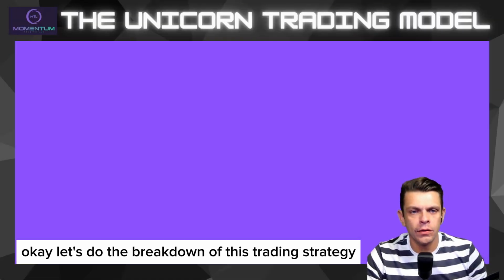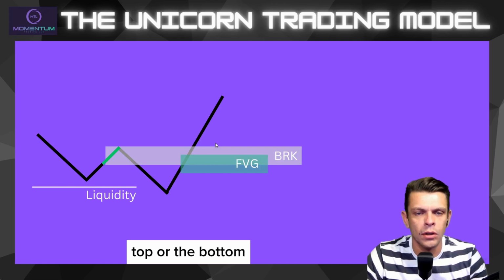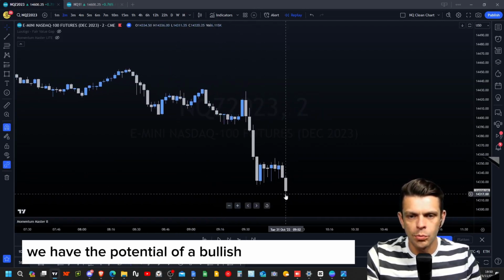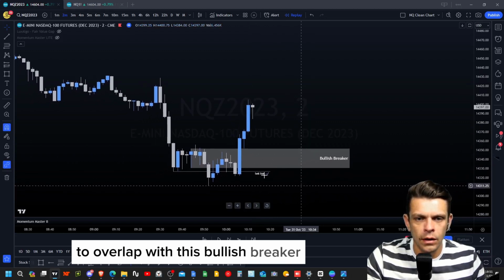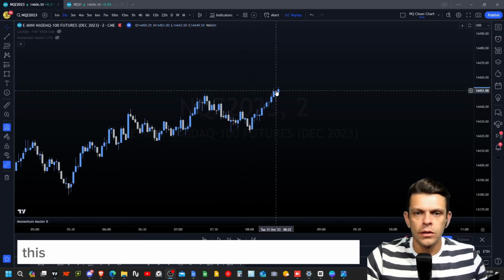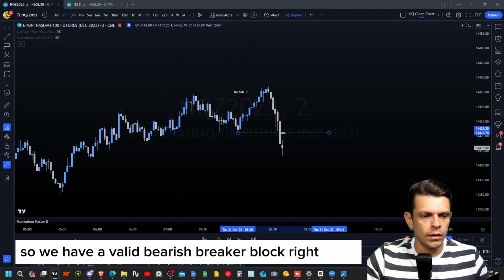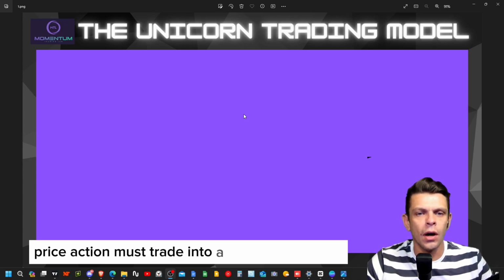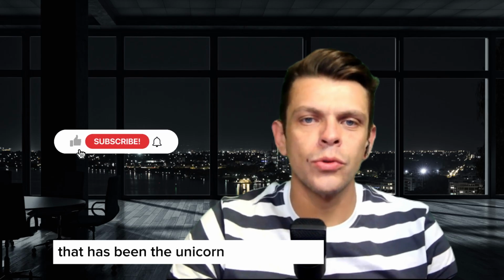ICT UNICORN TRADING STRATEGY | DAY TRADING STRATEGY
📈 Discover The Unicorn Trading Model with Momentum Trading Lab! 📈

In this video, I explain The Unicorn Entry Model, it's a powerful trading strategy that combines 2 PD arrays, the breaker block, and the fair value gap. In this video, I will teach how to find this model. Stick around because at the end, I will give you my entry checklist for high-probability setups

This day trading strategy is ideal for beginners who want to learn smart money concepts and ICT concepts.

Chapters:
0:00 Intro
0:27 Strategy Breakdown
1:54 Bullish Example
3:44 Bearish Example
5:03 Checklist
5:56 Outro

Smart Money Concept Trading Strategy
Smart Money Concepts Trading Strategy
Easy Trading Strategy
ICT Trading Strategies